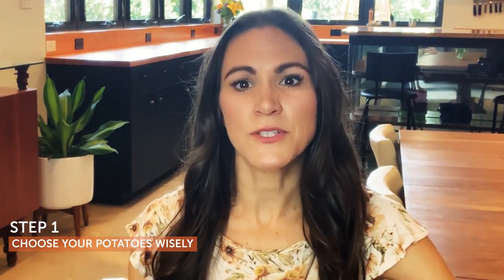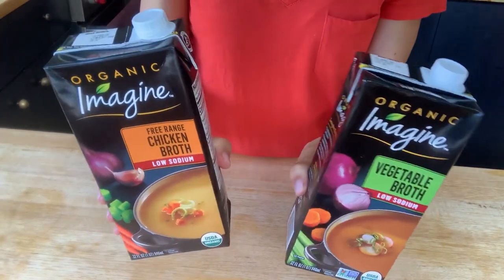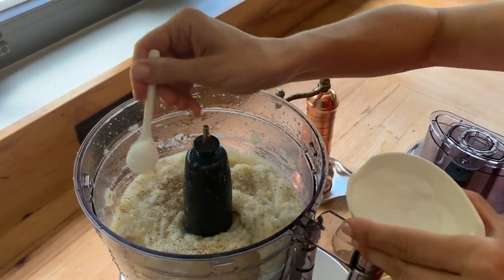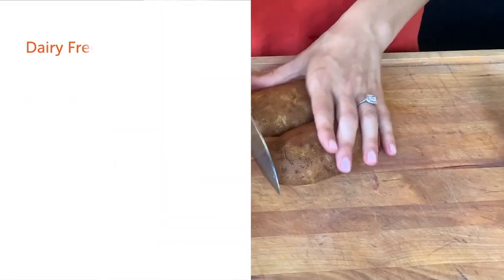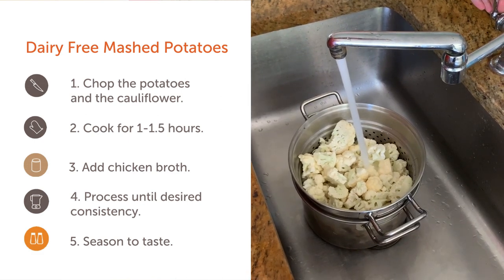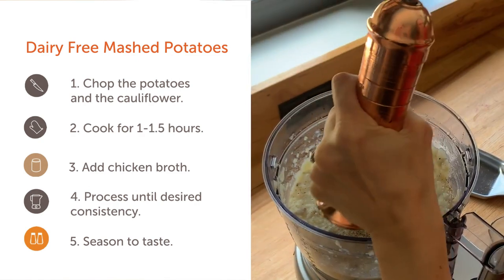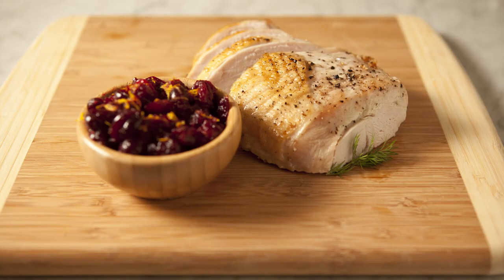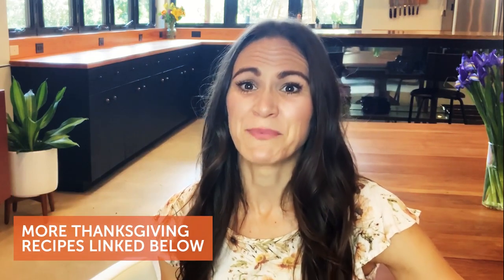Dairy-Free Mashed Potatoes - No Milk, No Butter!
DAIRY-FREE MASHED POTATOES- NO MILK, NO BUTTER // This video will show you how to make make ahead thanksgiving recipe that is dairy free, no milk, no butter, paleo mashed potatoes, paleo mashed cauliflower, gluten free mashed potatoes, and vegan mashed potatoes. I also include my favorite prep ahead thanksgiving recipes and tips for a less-stress holiday dinner!

Meal prep for your family holiday meals using this easy dairy-free mashed potatoes recipe! Next time you need a no milk or no butter mashed potato recipe, you’ll have this simple side dish that will be a hit at your holiday dinners.

STUFF from this video:
► FOOD PROCESSOR
► 10" CHEF'S KNIFE
► CUTTING BOARD